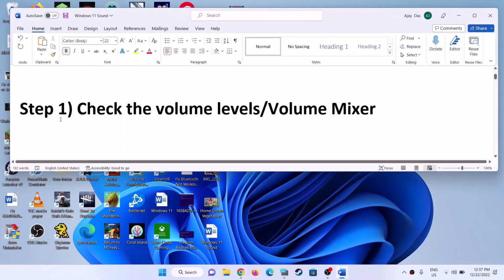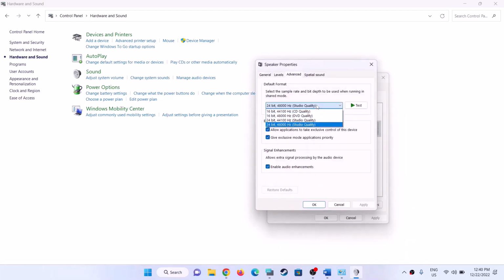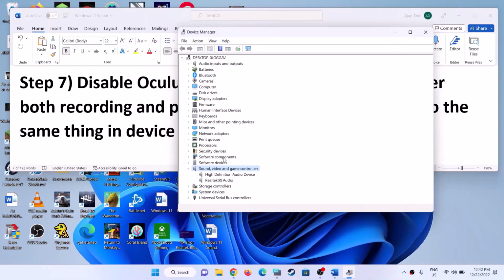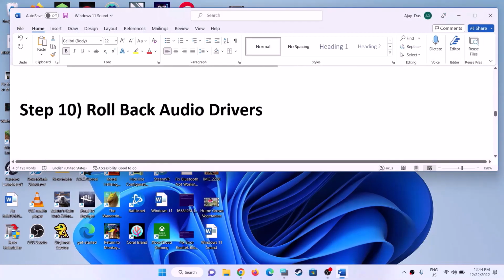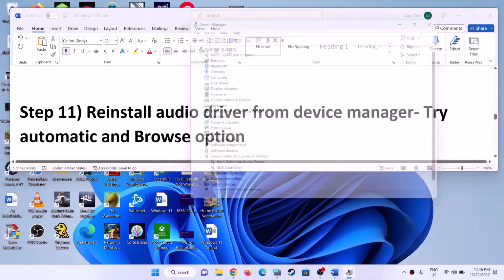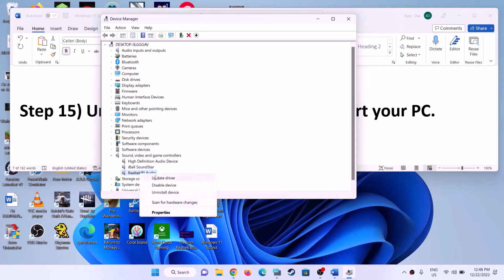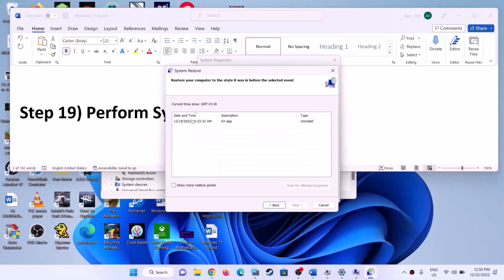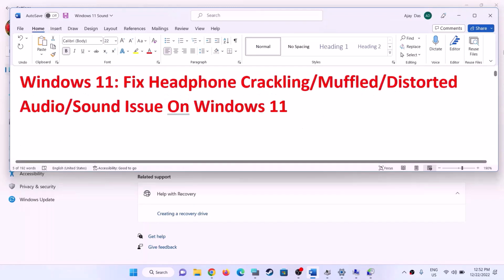Fix No Sound/Audio Issue In Windows 11 PC (2024)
How To Fix Sound/Audio Not Working in Windows 11,Fix sound or audio problems in Windows,Troubleshooting audio problems in Windows 11,Fix No Sounds on Windows 11,Fix Windows 11 Has No Sound
Step 1) Check the volume levels/Volume Mixer
Step 3) Disable headphone in recording tab in sound control panel
Step 5) Disconnect controller and USB Dongles if connected
shell:::{A8A91A66-3A7D-4424-8D24-04E180695C7A}
Step 9) Run Audio Troubleshooter
Step 10) Roll Back Audio Drivers
Step 11) Reinstall audio driver from device manager- Try automatic and Browse option
Step 12) Check for disabled device, enable it and make it default.
Step 13) Restart Windows Audio Service
Step 15) Uninstall the audio driver and restart your PC.
Step 16) Install Audio Driver from System manufacturer website
Step 20) Reset PC- Backup your data before reset as reset may result in data loss
Step 21) Run hardware test for Audio